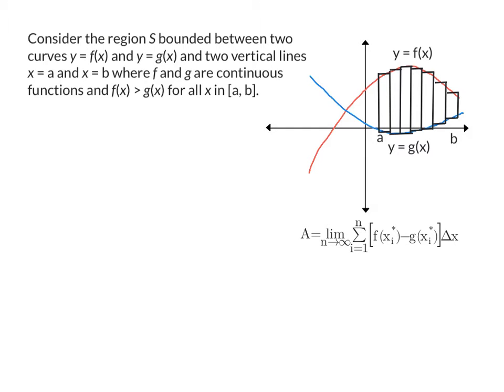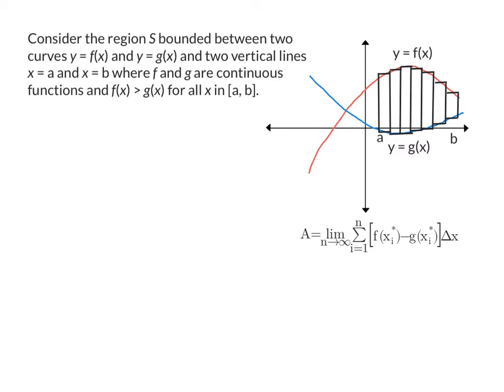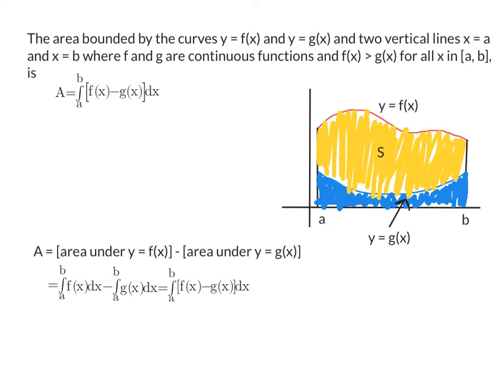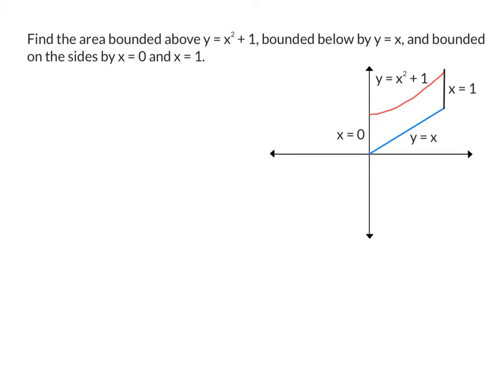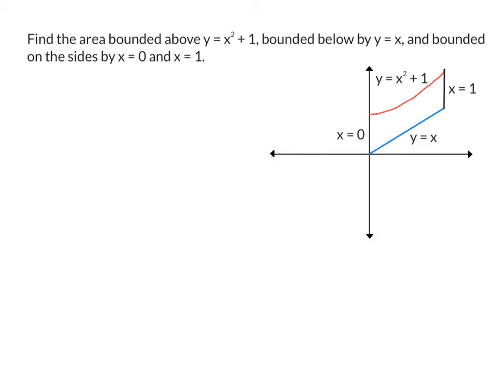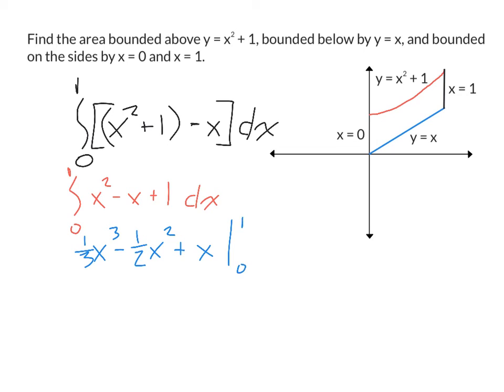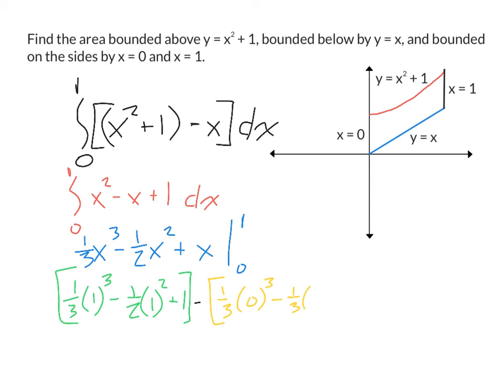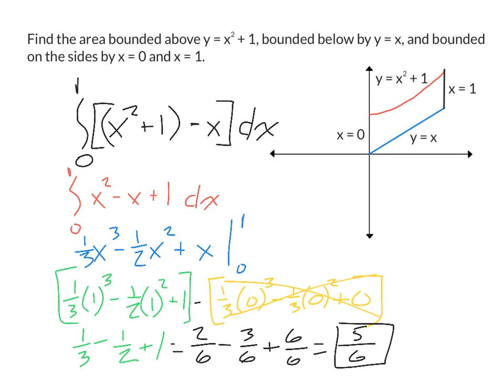Area Between Curves